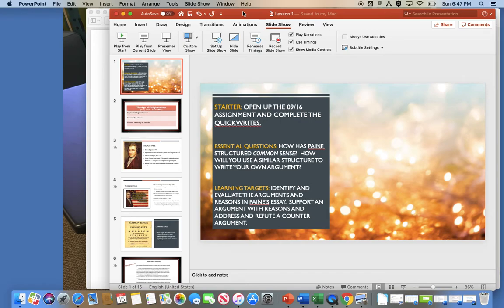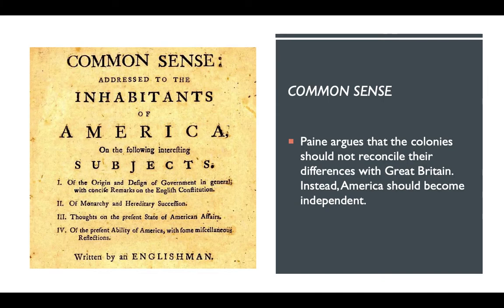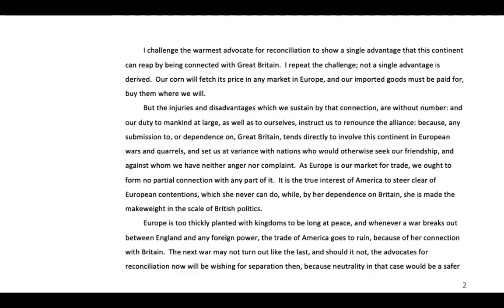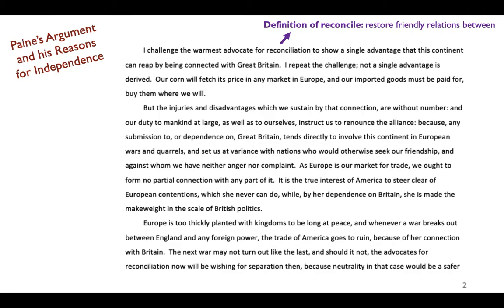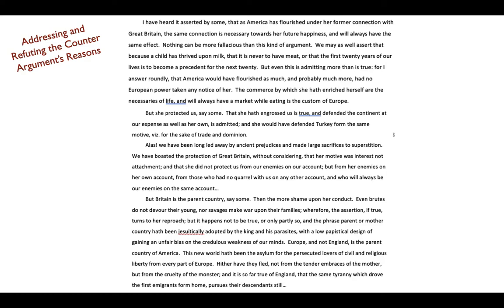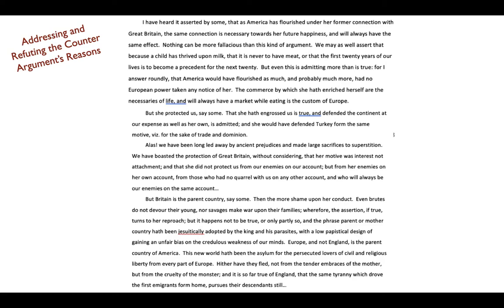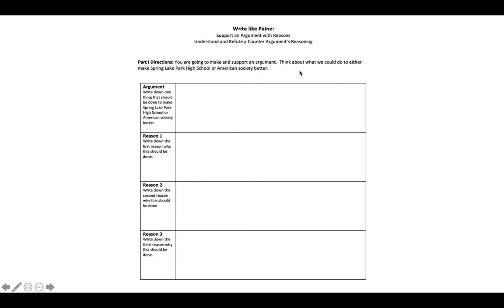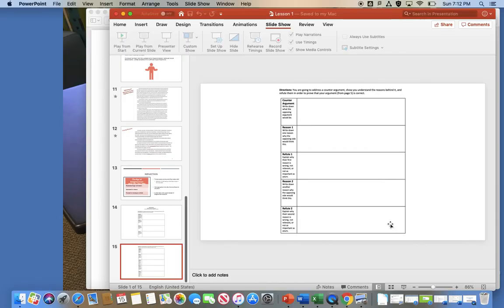Video Lesson Paine's Common Sense